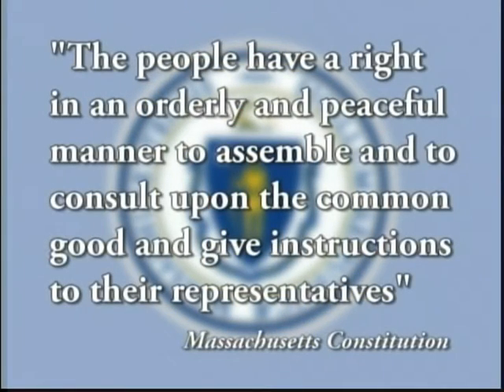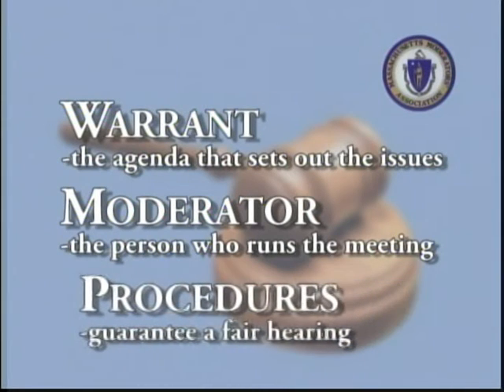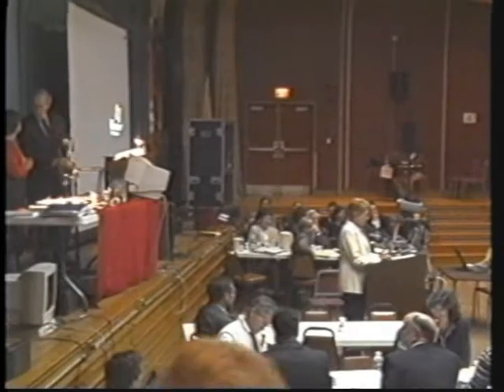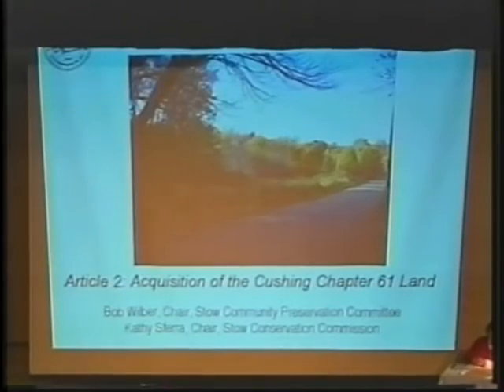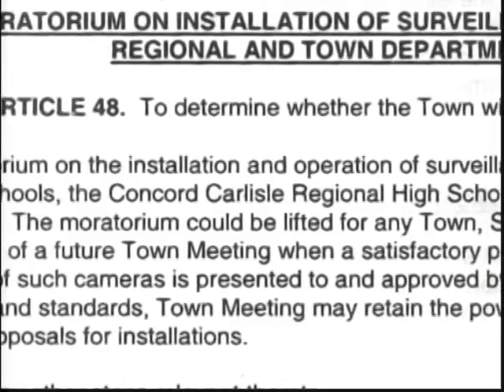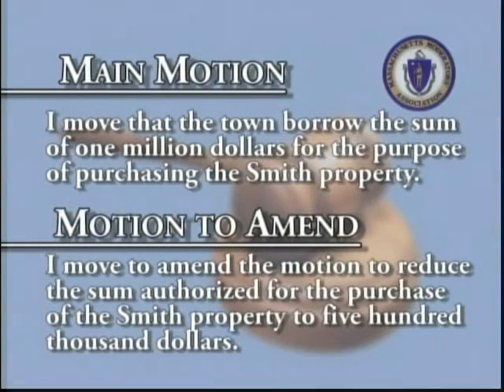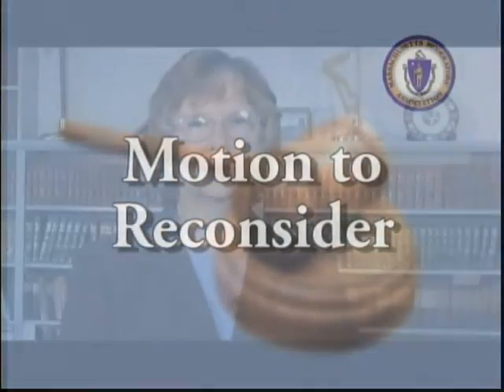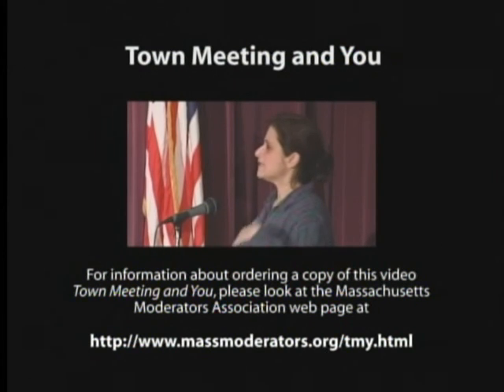Town Meeting and You